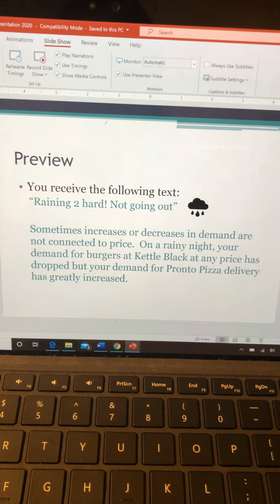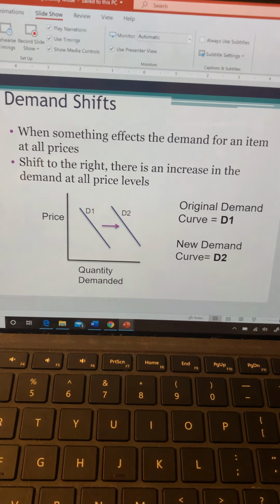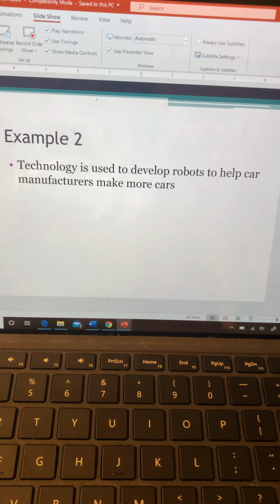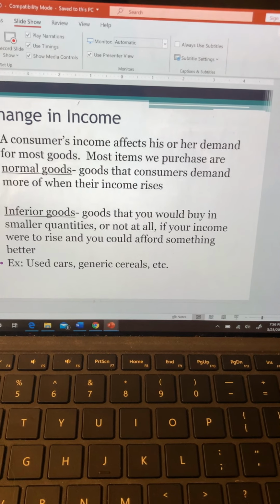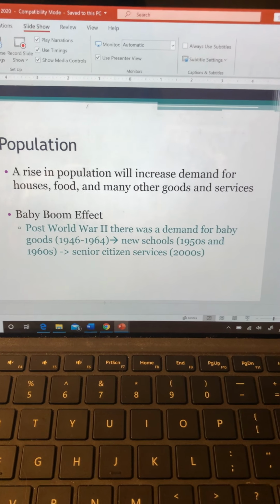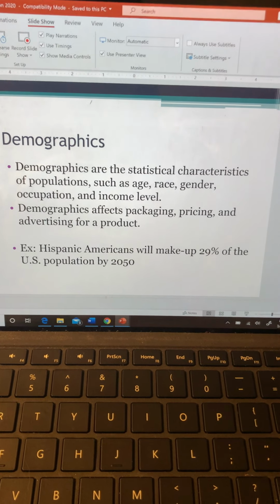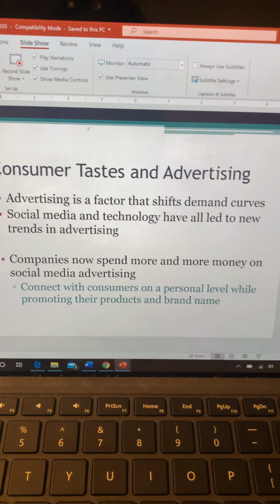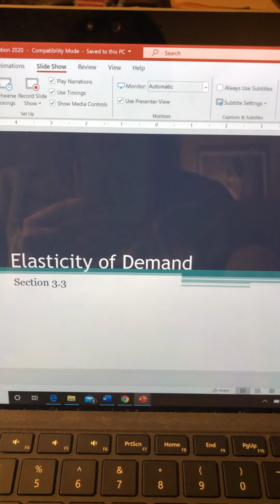Economics Topic 3 Lesson 2 Shifts in the Demand Curve